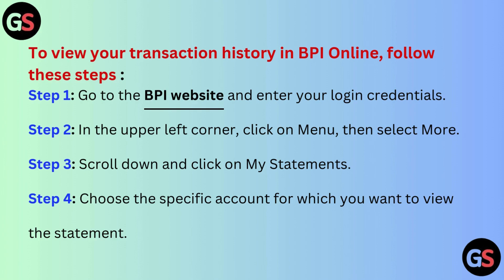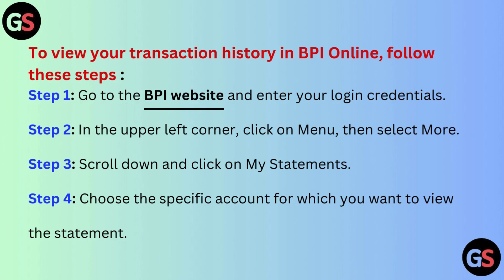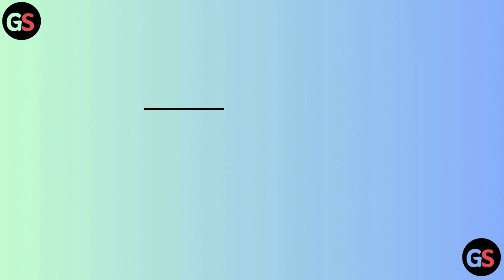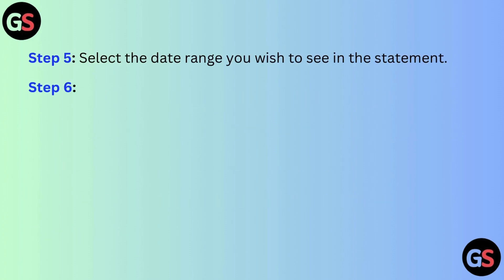How To See Transaction History In BPI Online (How To View BPI Transaction History)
In this step-by-step tutorial, we’ll walk you through the easy process of viewing your BPI transaction history so you can keep track of your finances effortlessly. Whether you’re checking for expenses or managing your budget, this video is a must-watch for all BPI users!